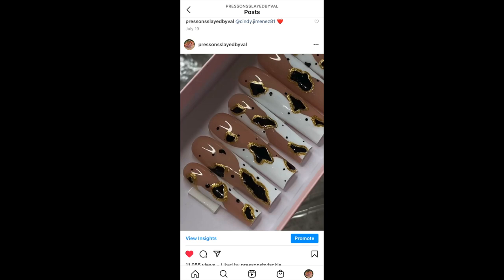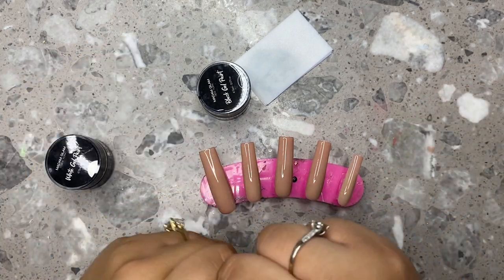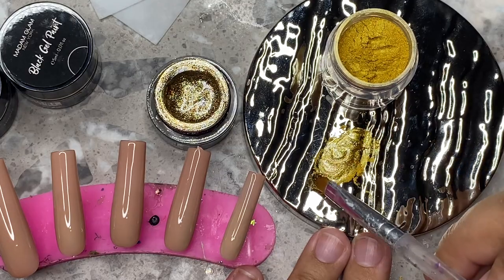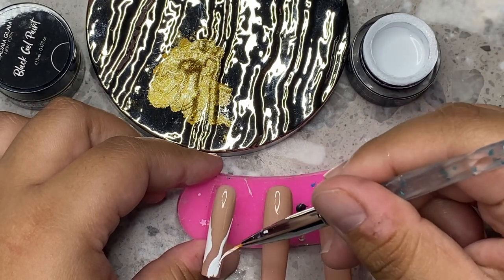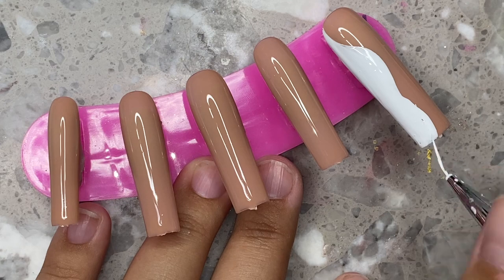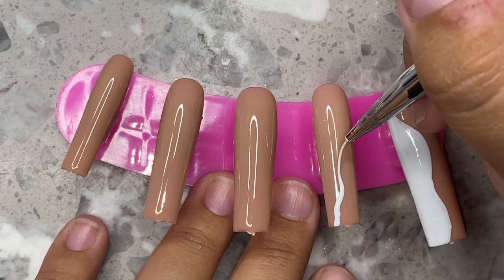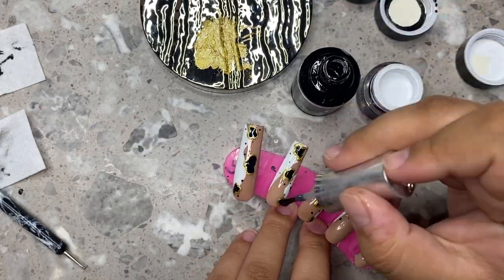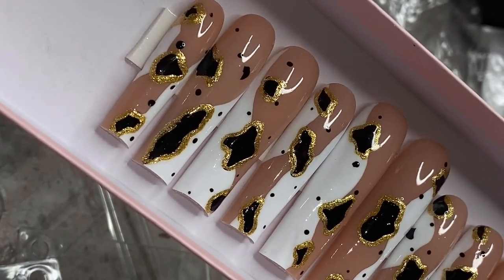What she wanted vs. what she got ! Ep.3 | How to Easy gel nail art | How to press on nails in depth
Upcoming videos:
Bandana nails
How to cluster rhinestone design / how to apply rhinestones/ rhinestone placement
Fall nail art designs
How to 3d flowers
Haul

✧･ﾟ: *✧･ﾟ:* .•.*:･ﾟ* .・ *:･ﾟ・゜゜・✧*:･ﾟ.・．

Riyas nails fav nudes

BEETLES BRUSHES:
Use code: ValDIY

Lint free wipes:

BTYMS 620 Pcs Lint Free Nail...

SEISSO 15 Colors Mica Powder for Epoxy Set- Natural Organic Powder Pigments- Epoxy Resin Dye- for DIY Slime Pigment, Adhesive Pigments, Bath Bomb Dyes, Soap Making Dye(10g/0.35oz Each Bottle)

Slice of the Moon: Shimmer Gold Synthetic Mica Powder 15g, Synthetic Mica, Cosmetic Grade for Lipstick Lip Gloss Bath Bombs Epoxy Resin Face Blush Powder Eye Pencil Dye Pigments Candle Making